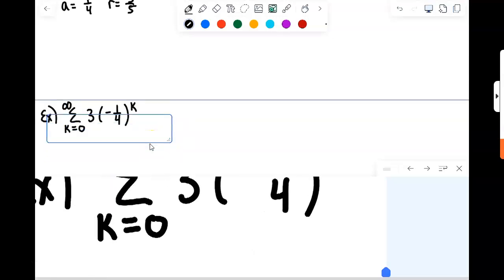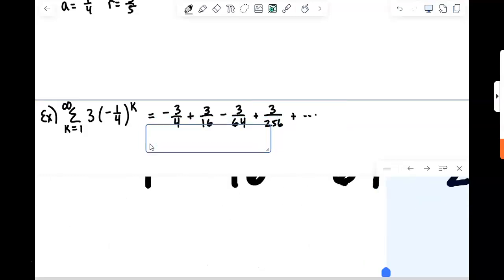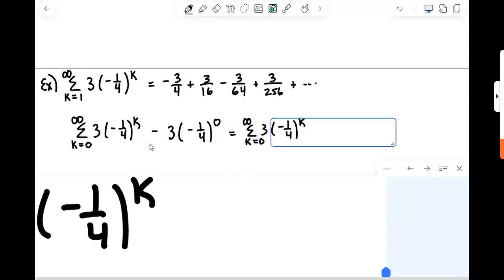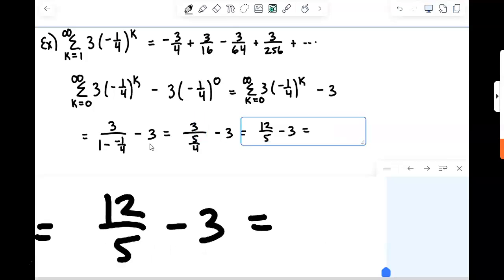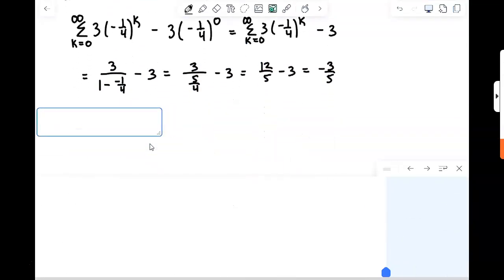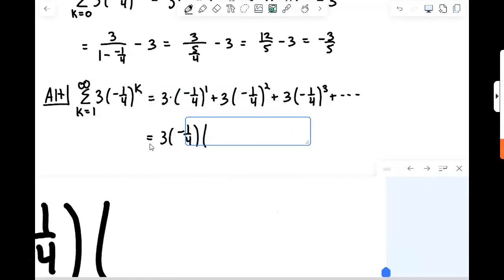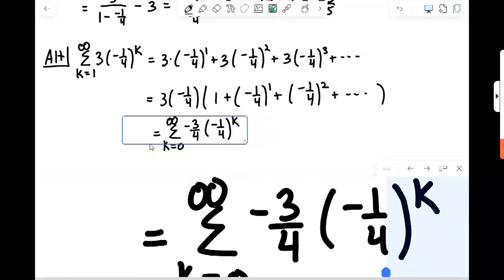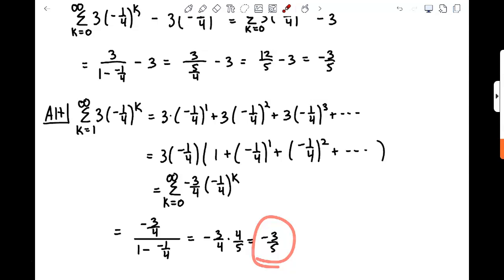Geometric Series 2